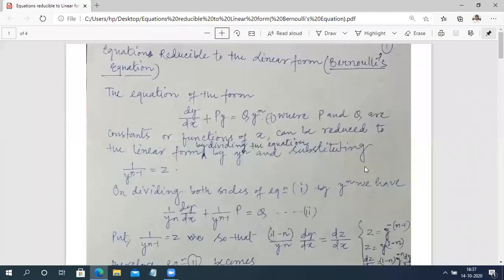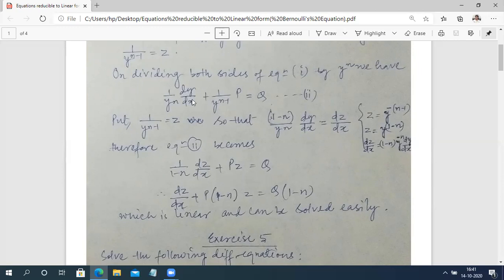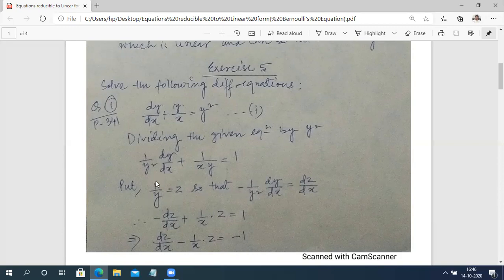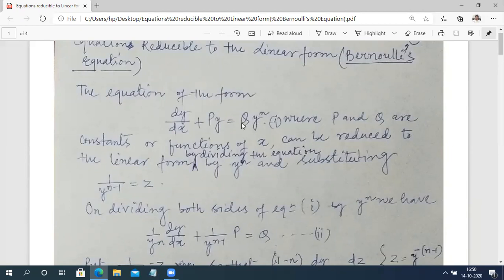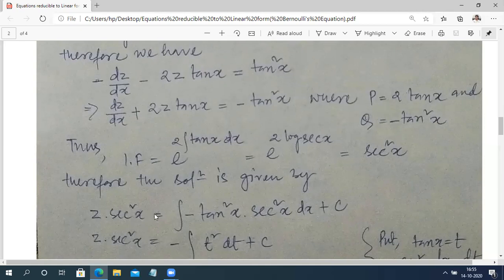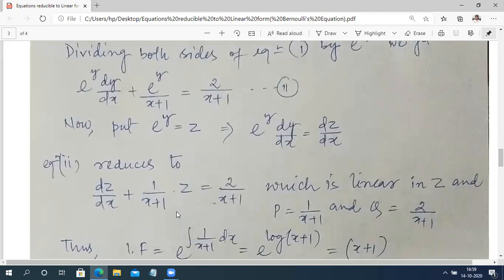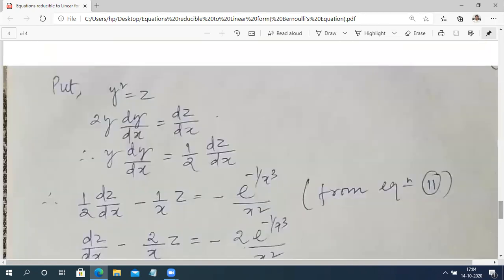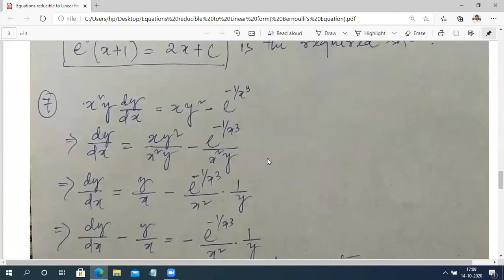Lec 15 Differential Equation Reducible to Linear Form (Bernoulli Equation)|Dr. Firdhousi Begam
University Polytechnic, Applied Mathematics-III(BMA-301), Diploma Engineering by Dr. Firdhousi Begam